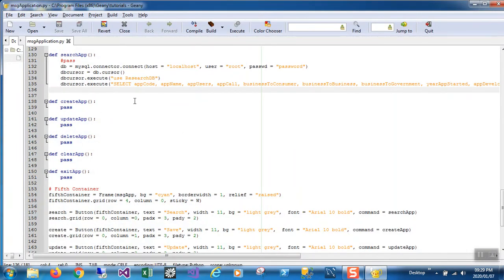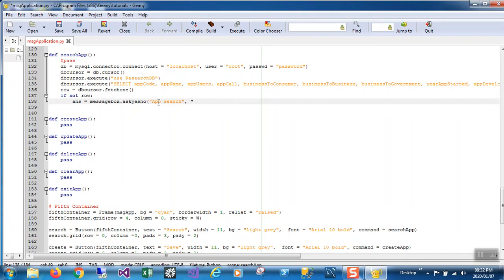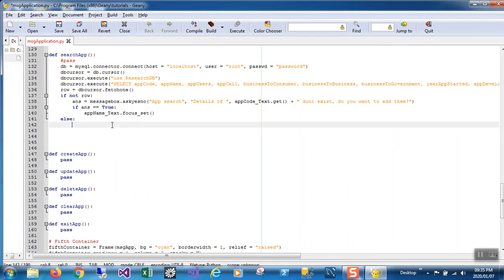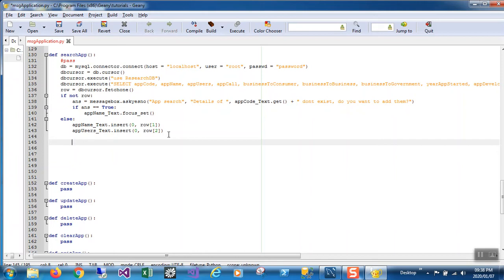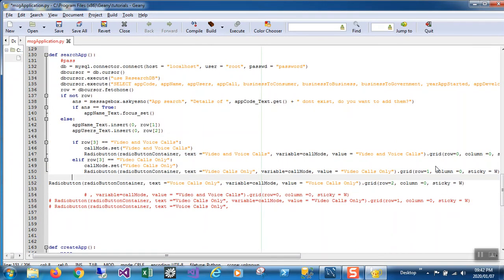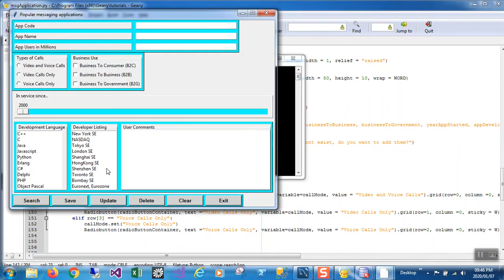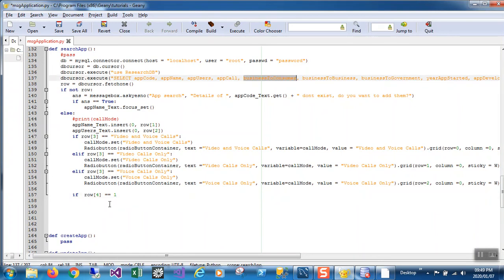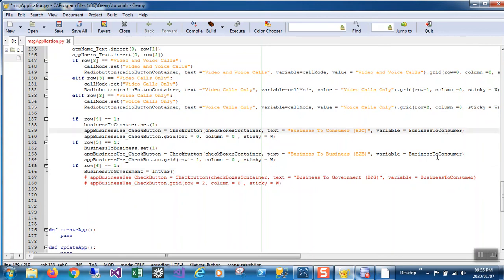Graphical User Interface in Python 07